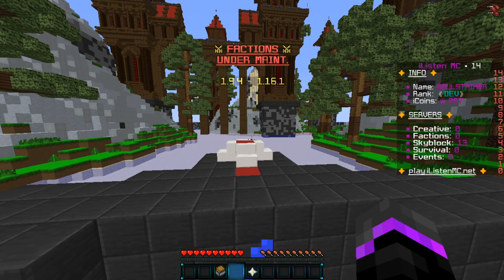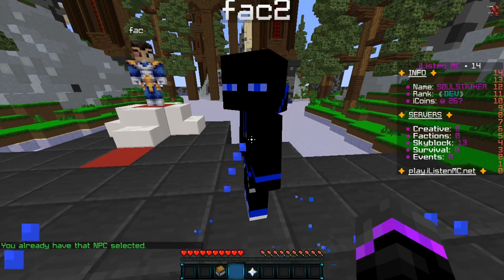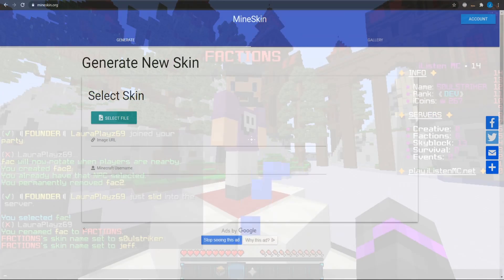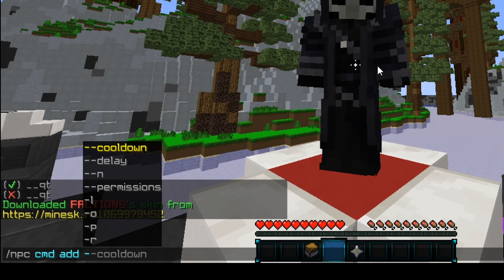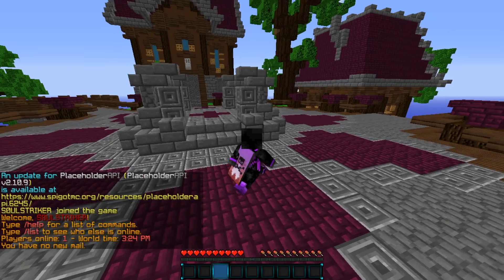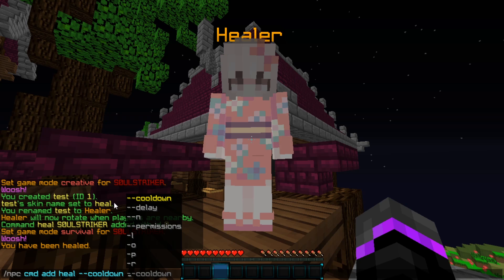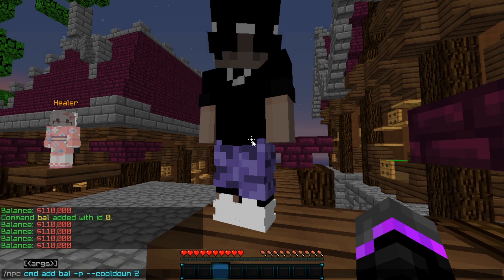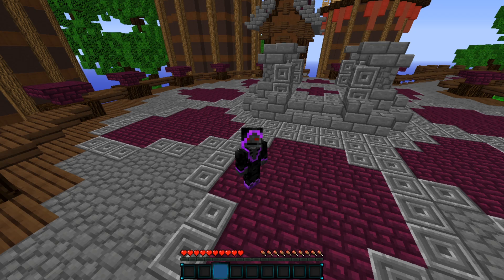Citizens Plugin - Bungee NPC | Minecraft Plugins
Minecraft citizens plugin for setting up commands and skins. Bungee NPC also works with citizens to using bungeecord mode.

Timestamps
Intro - 0:00
Creating NPC - 1:00
Removing a NPC - 1:45
Adding skins - 2:35
Adding skin URL - 3:00
Adding commands - 4:00
Adding 2 commands - 7:20